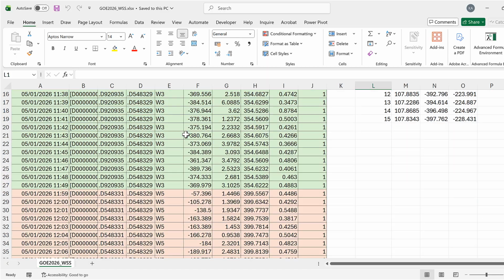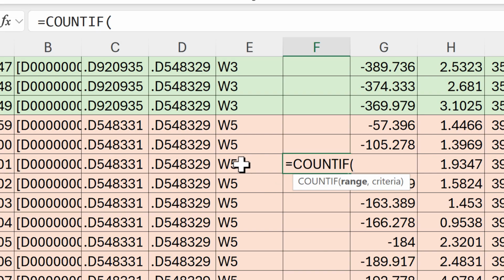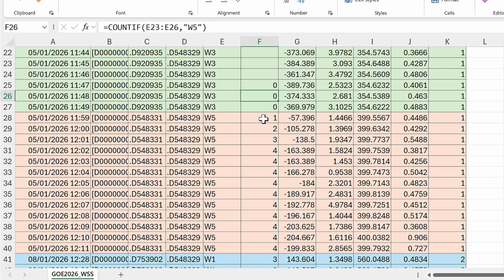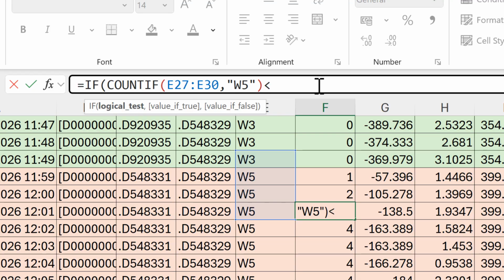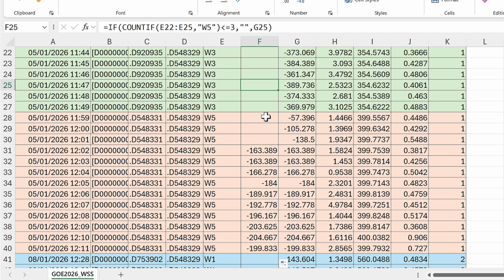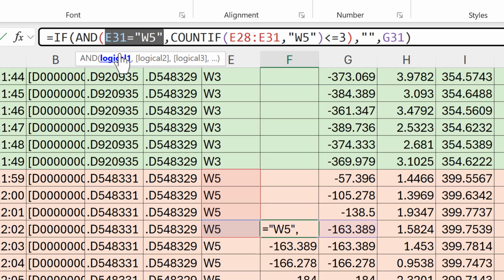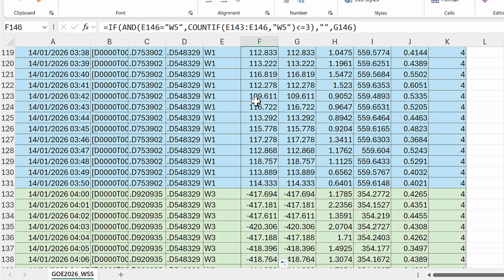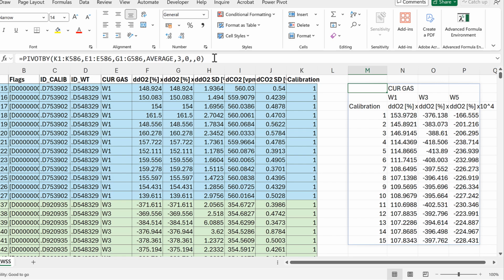Remove 1st three occurrences of a value in excel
=IF(AND(E30="W5",COUNTIF(E27:E30,"W5") less than symbol =3),"",G30)